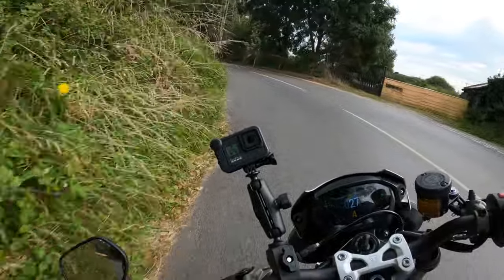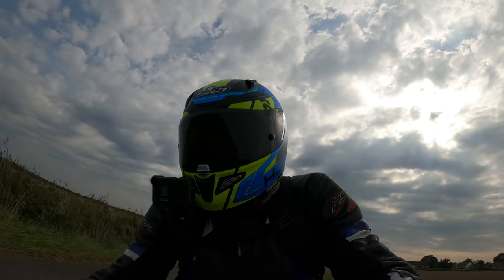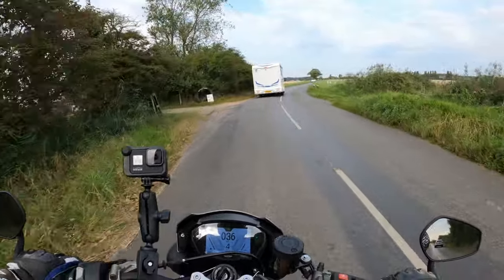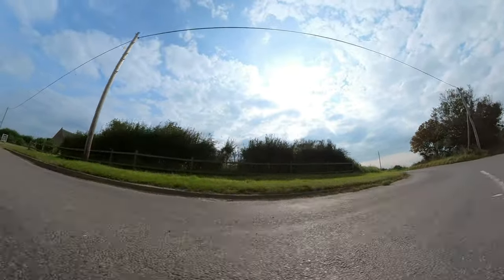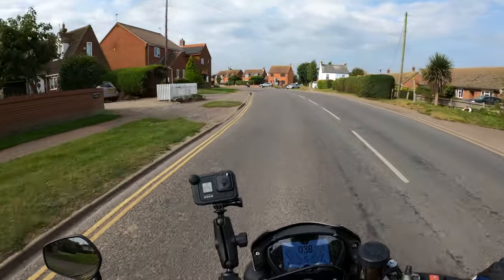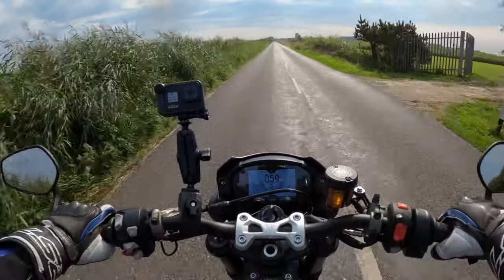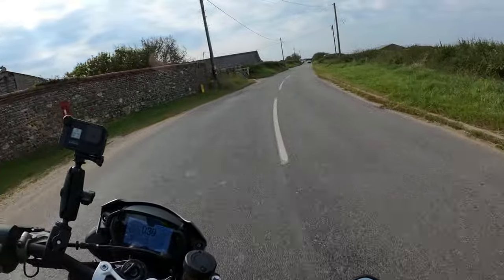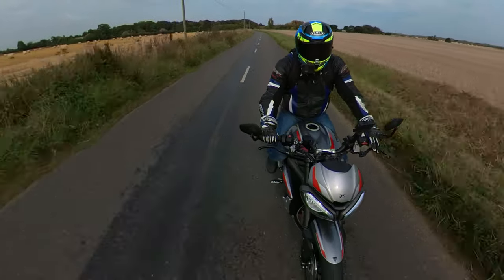Triumph Street Triple RS | First Year Owners Experience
Here is a short video chatting about my first 12 months of ownership experience and a short ride out on the triple discussing the bike and general chat.

GoPro Hero 8 Black 4K HD Cameras